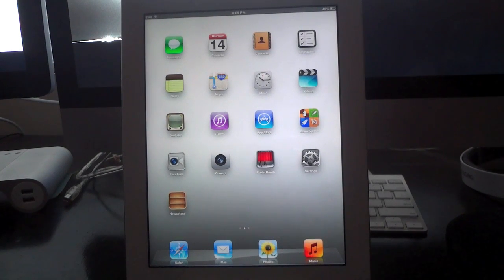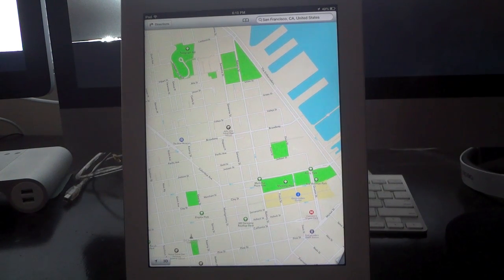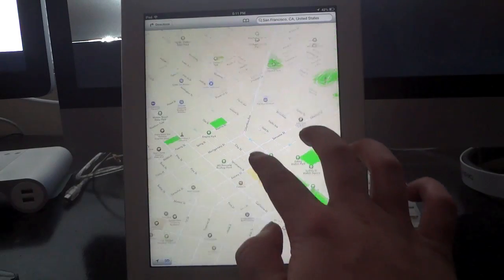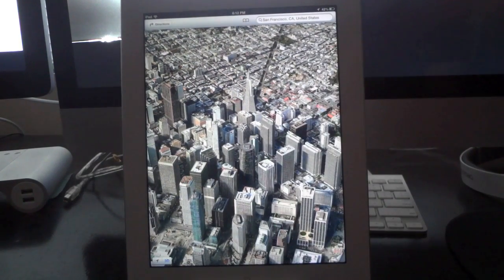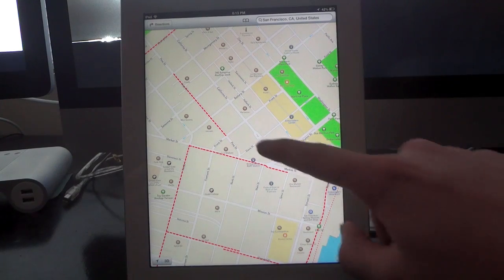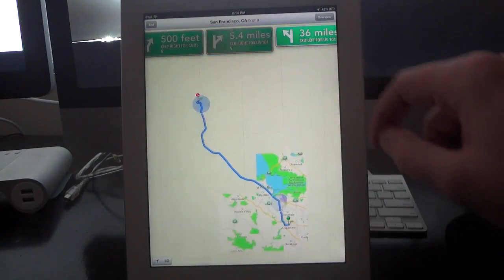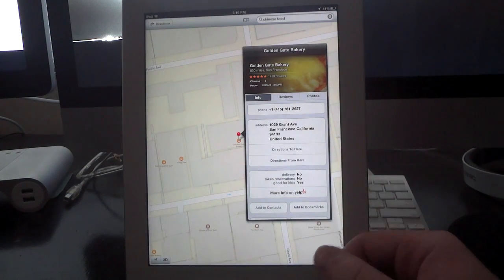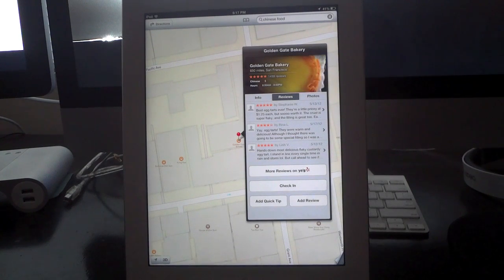NEW In-Depth Look Maps Application in iOS 6- 3D, Fly Over, Siri Turn by Turn Directions and More!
An overview and in-depth look at the completely redesigned Maps application that will be available with iOS 6 this fall.

Some new and updated features include:
No more Google Maps! Designed by "Tom Tom and others"
3-D In Standard and Satellite View
"Fly over" The realistic satellite 3-D view
New Gestures
Turn by turn directions with Siri's voice
Real-time traffic generated by other iOS users
Yelp integration
and more!